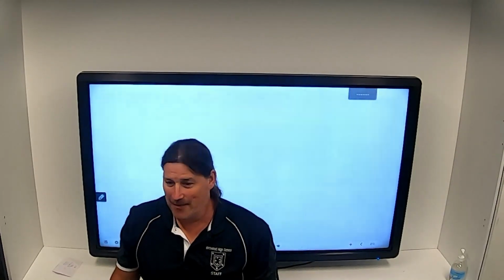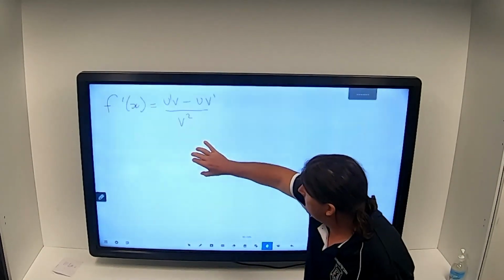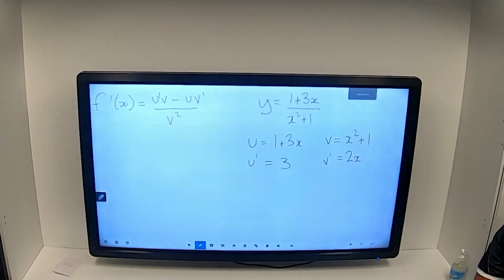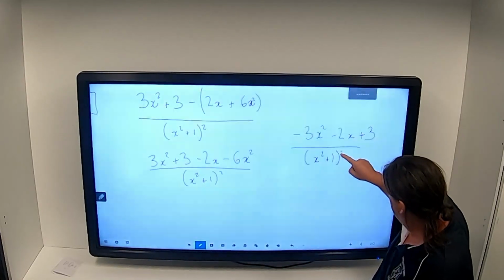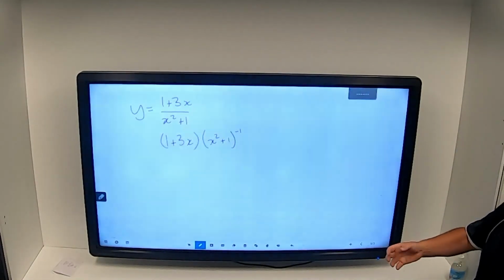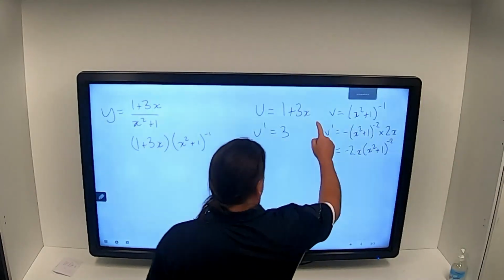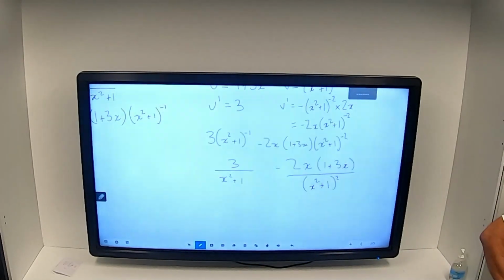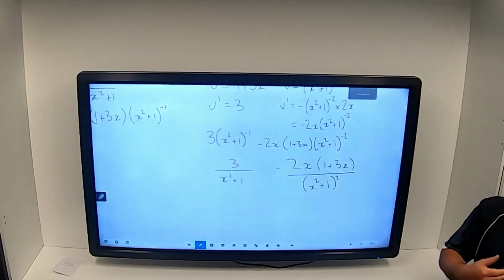12 Maths Methods Quotient Rule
Quotient Rule Example. (I'm new to making videos please be kind regarding the quality)